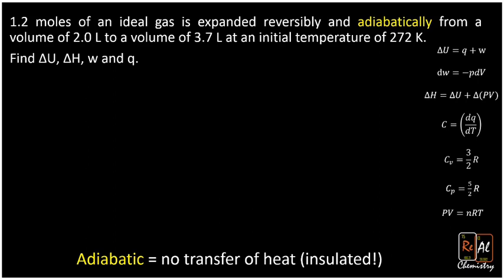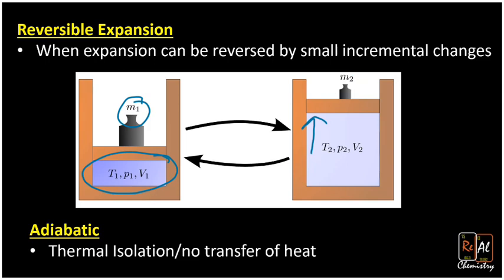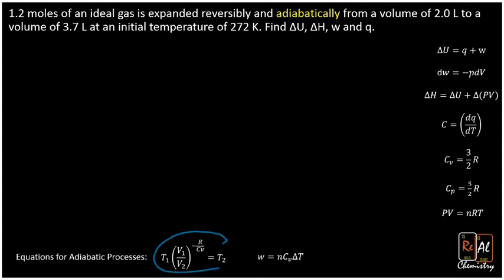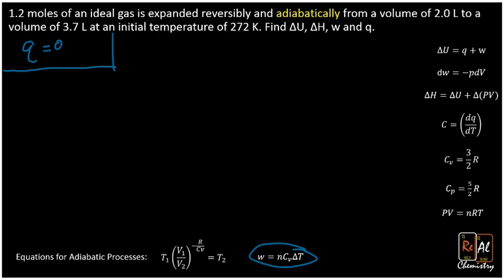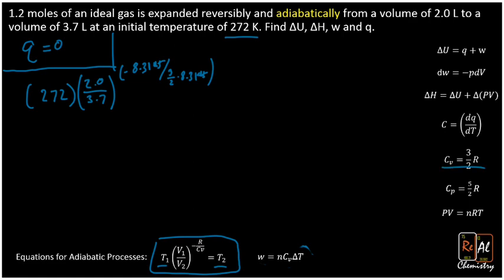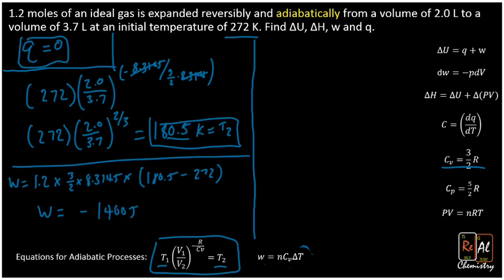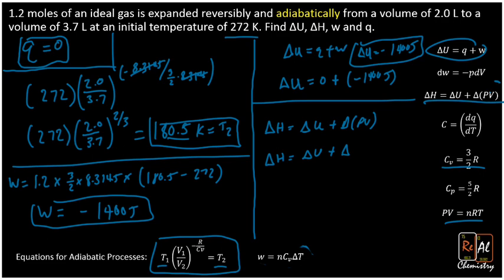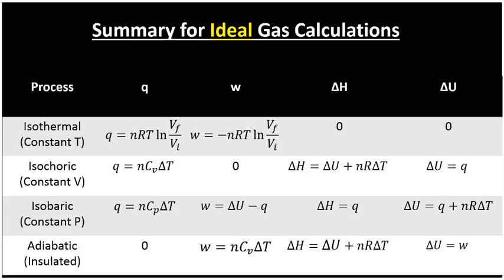Adiabatic expansion of gasses - Real Chemistry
In this video we will calculate the heat (q), work (w), enthalpy (dH), and internal energy (dU) during the adiabatic expansion of an ideal gas. Adiabatic processes are ones where the system is insulated from the surroundings. For example, the compression of a gas inside an insulated thermos. This makes q zero since not heat is exchanged.

This is part of a series on the thermodynamics of various processes involving ideal gasses.